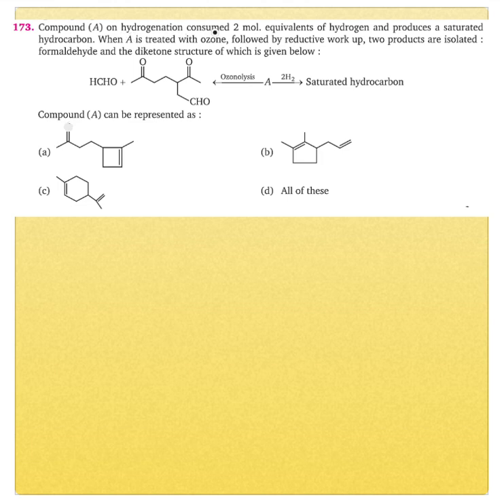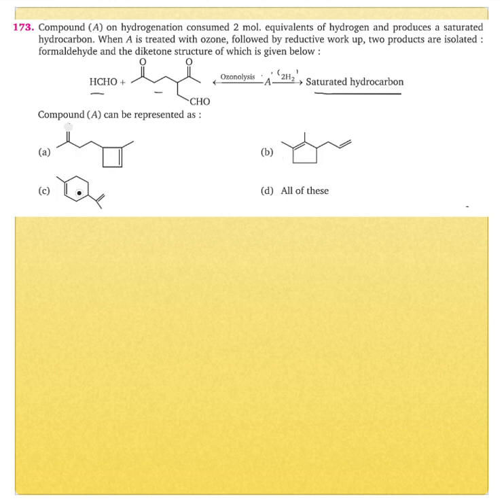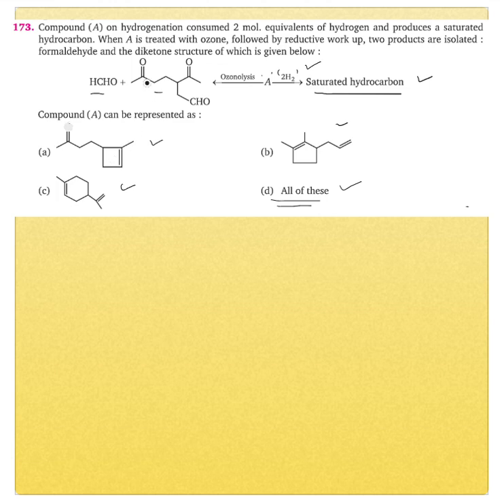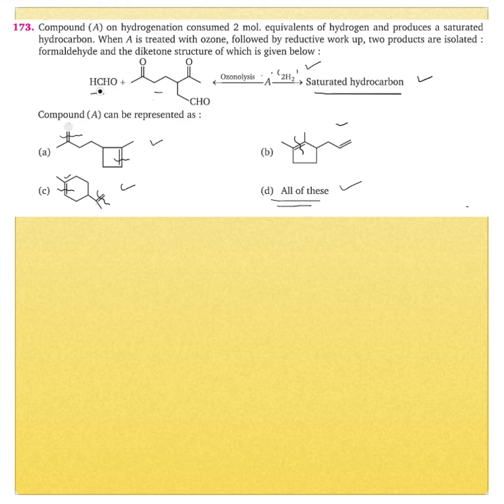Hydrocarbons, NEET by M. S. Chouhan, MCQ173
Stuck on those tricky Hydrocarbon questions for JEE or NEET?
 Especially the ones that mix up Wurtz reaction, Grignard reagent, and aromatic mechanisms?
Don’t worry — in this video, we’re not just solving them… we’re breaking them down step by step so you can understand the logic behind every answer.
You’ll learn:
 📘 The key differences between Alkanes, Alkenes, Alkynes, and Benzene — made crystal clear
By the end of this session, you’ll not only know the correct answers but also why they’re correct — giving you a real edge in exams like JEE Main, JEE Advanced, and NEET.